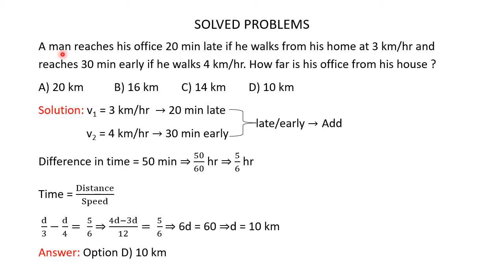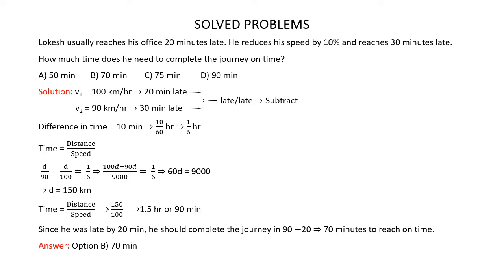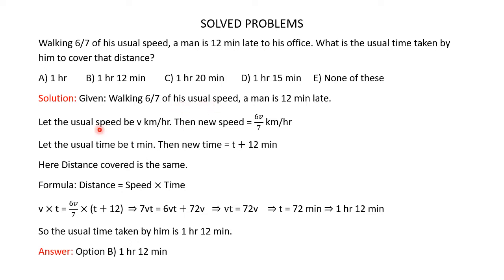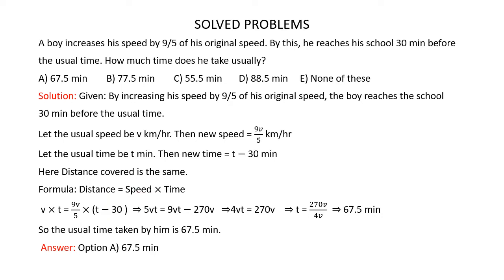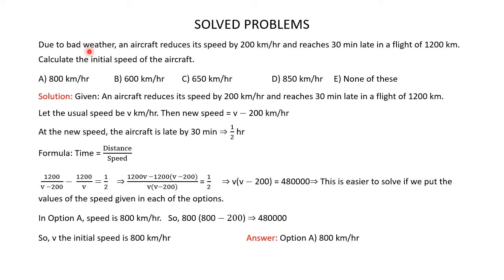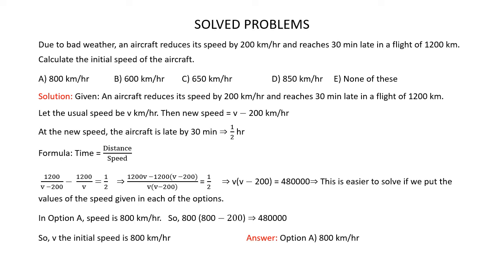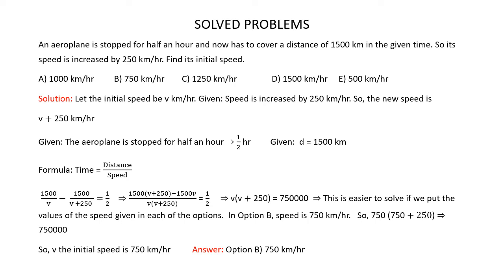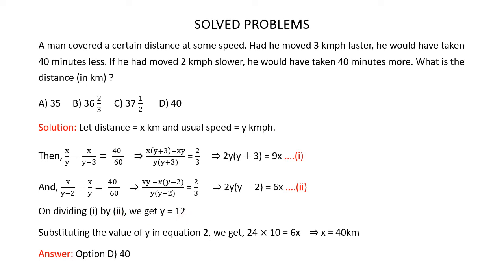Late, Early And Usual Time - Solved Problems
(QA-10c)

🎬 Title: Time, Speed, and Distance Problems Explained | Competitive Exam Preparation
📝 Short Description
This comprehensive video delves into solving time, speed, and distance problems commonly encountered in competitive exams. It provides clear step-by-step explanations and practical approaches to efficiently calculate the required values, making complex concepts easy to grasp.

Time calculations - Learn how to determine various time durations based on different speeds and distances. Enhance your understanding of time-based problem-solving.
Speed variations - Understand the impact of changing speeds on travel times and arrival deadlines. Master the art of adjusting speeds to meet time constraints.
Distance problems - Discover methods to accurately find distances covered in different scenarios. Improve your problem-solving skills for distance-related questions.
Speed-time-distance formulas - Get familiar with the fundamental formulas used to solve related problems efficiently. Build a strong foundation for all related questions.
Competitive exam tips - Gain insights into how to approach typical questions quickly and correctly. Boost your exam performance with proven strategies.
This video covers multiple problem-solving techniques related to time, speed, and distance in competitive exams. It demonstrates how to set up equations based on given conditions, manipulate formulas, and arrive at the correct solution efficiently. Ideal for students preparing for exams like SSC, CAT, GRE, and other competitive assessments.

To develop a clear understanding of how to approach time and speed problems.
To learn shortcut methods for quick calculations during exams.
To practice solving real exam-like questions with step-by-step guidance.
To build confidence in tackling similar problems under exam conditions.
📚 Topics Covered
Calculating time based on different speeds and distances
Effects of speed changes on arrival times
Setting up and solving equations related to speed, time, and distance
Real-life problem scenarios and their solutions
Important tips for solving speed-distance-time questions efficiently